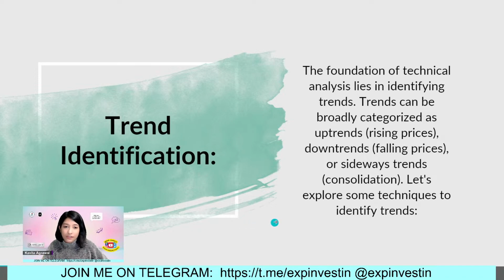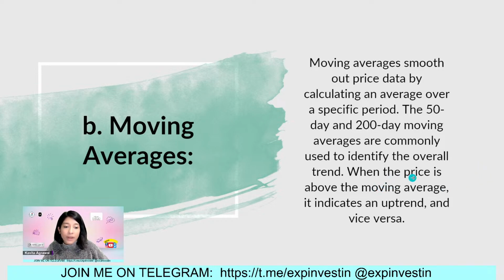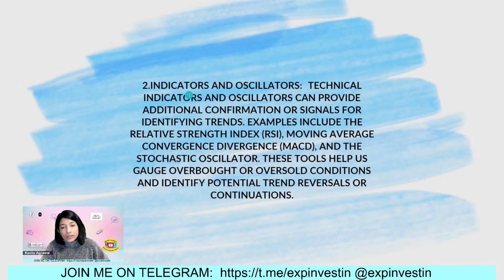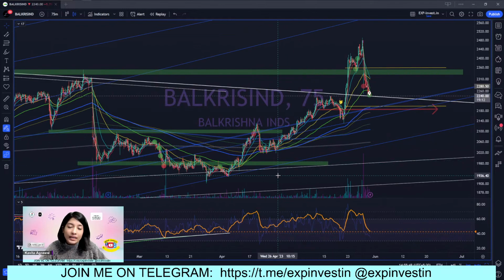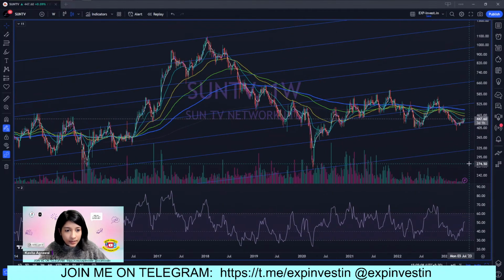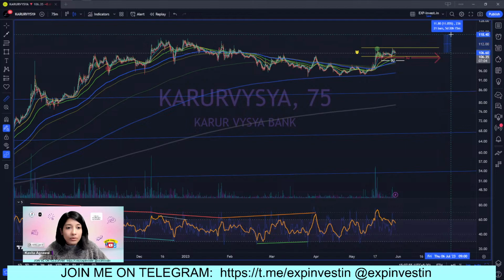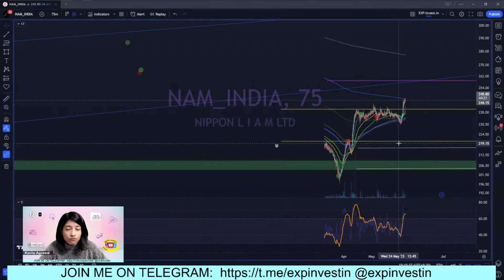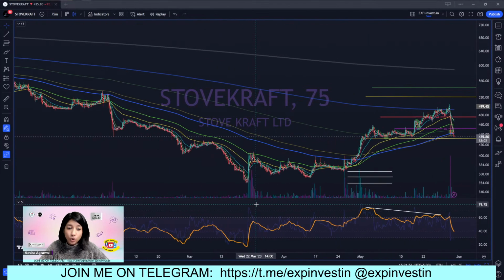The art of identifying a new trend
"The trend is your friend" but just as not every friend is there in need, every trend is not necessarily your friend, which means, not every trend has to be a profitable one.
So how to identify a trend which will have a high probability of being a profitable one?
Join me in LIVE discussion to cover the basics.

📹 This video is an edited version of the Live session conducted on the platform ET LIVE STREAM

👤I am Kavita Agrawal, A SEBI registered Research Analyst. I left my cushy Corporate Job to dedicate my time and provide my services to Retail Traders in India. I can mentor you for the stock market and help you stay focused, learn along the way and work together towards your financial freedom.